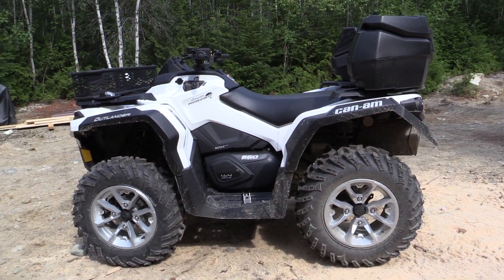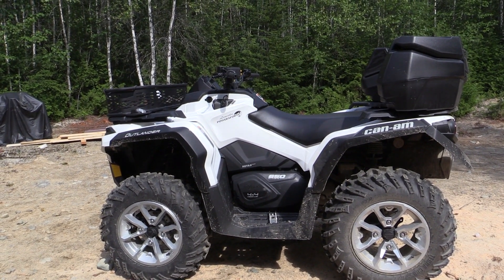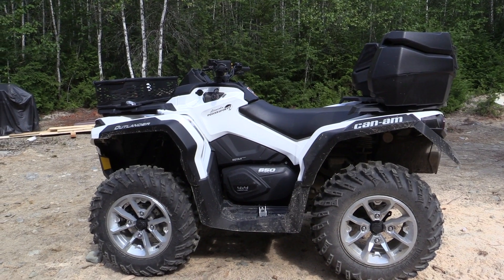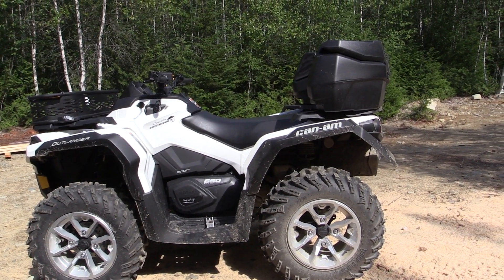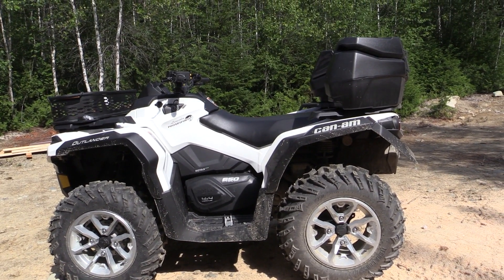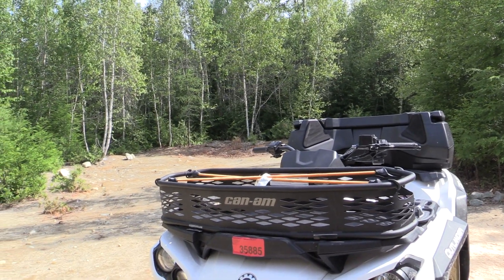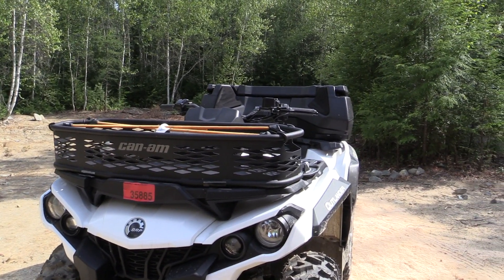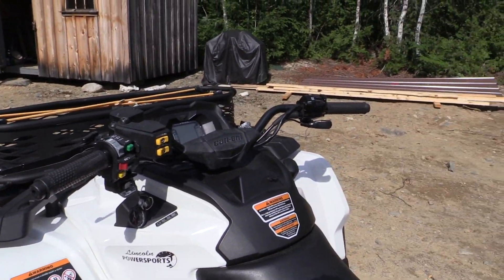New ATV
Hello everyone, this video is a quick one on a change of guard so to speak. I have had my 2009 Kawasaki Brute Force 750 for 11 years. It was at the age where thigs would possibly start going on it and sure enough, the fuel pump started acting up. The fuel pump alone was around $650. When that started giving me problems I realized I needed something newer and more reliable. I am a paraplegic and if it broke down way out in the middle of know where I could be in trouble. So I broke down and bought a New (left over) 2018 Can- Am outlander North Edition 650. Here is a little introduction to the Can- Am and a farewell to the Brute Force.